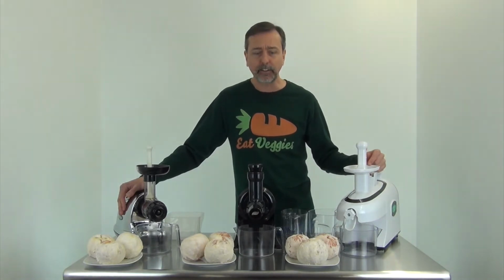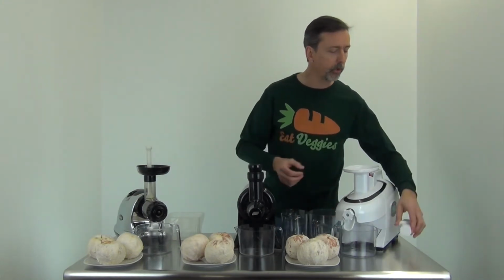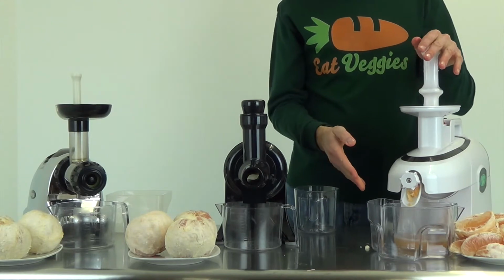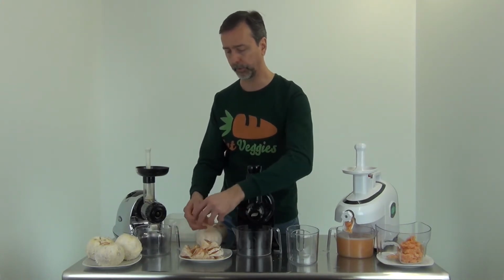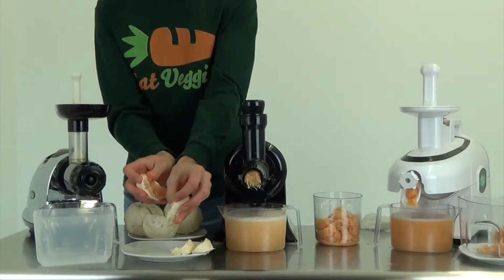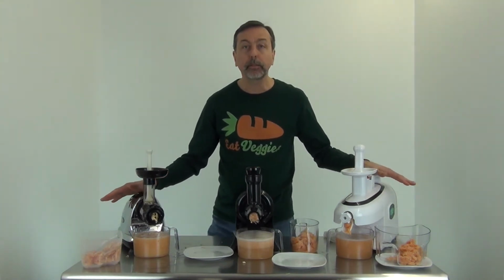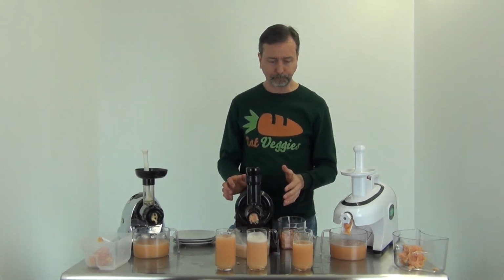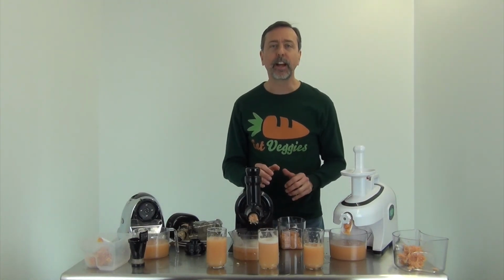Omega Juicer 8006 Compared Juicing Grapefruit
In this video Marc compares the Green Star Elite 5000 with the Champion Juicer and the Omega 8006 Juicer juicing ruby red grapefruits.  See which type of juicer gives the best results when juicing fresh grapefruits.